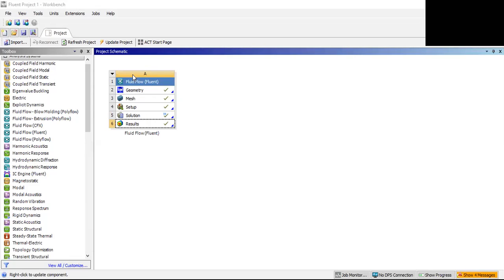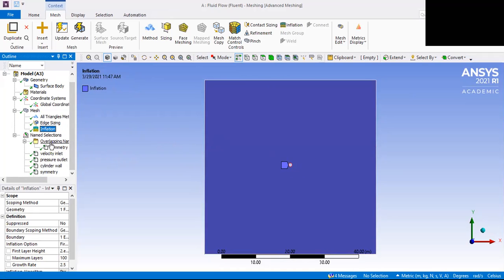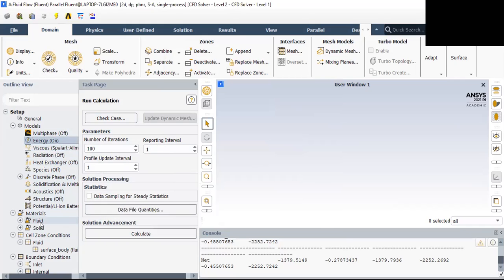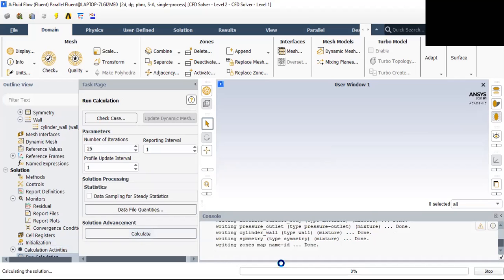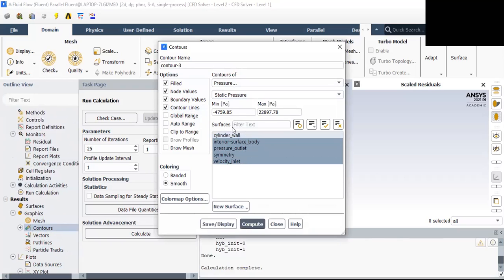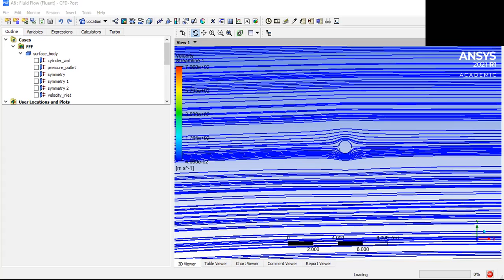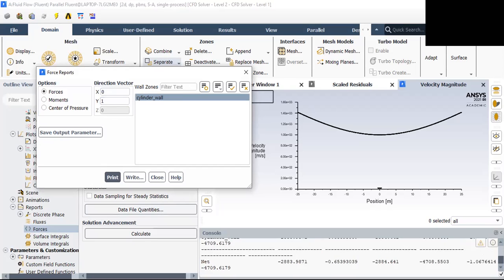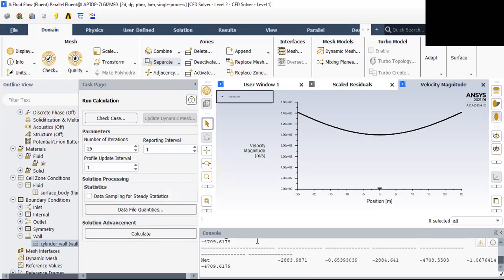Ansys Fluent Recording